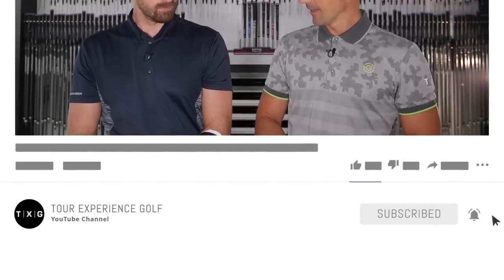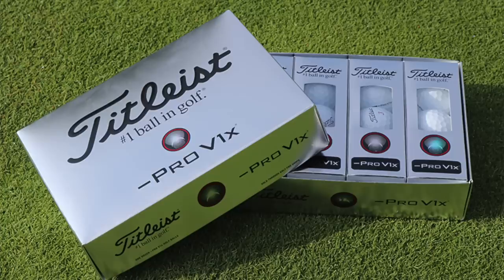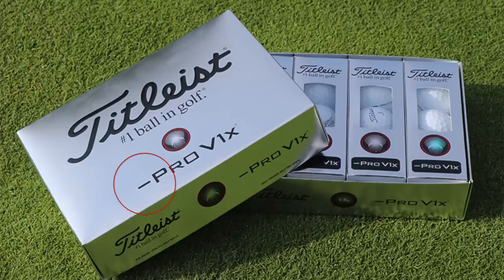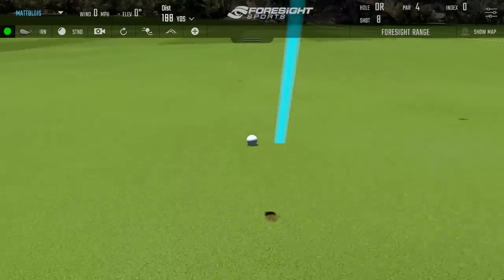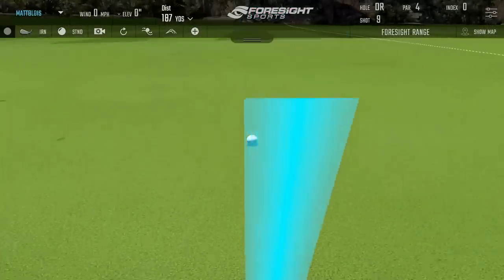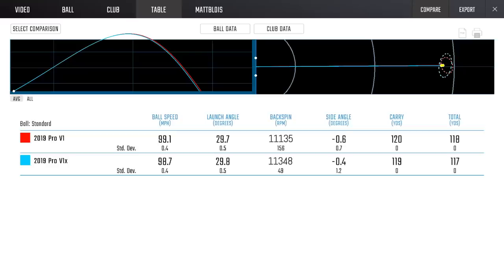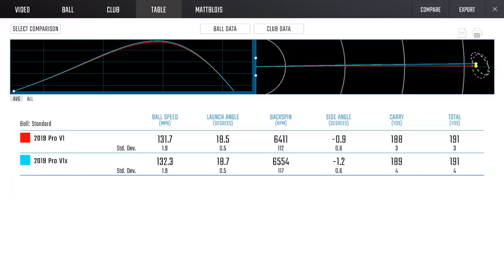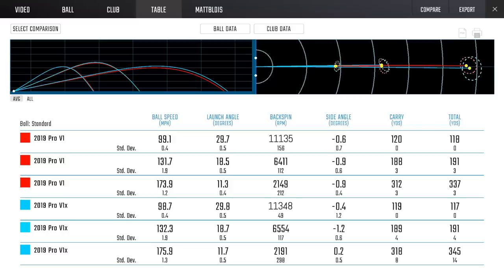Have PROV1 & PROV1X switched? 2019 Titleist PROV1 Review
– Comparing the newest PROV1 and PROV1X golf balls from Titleist to see how they compare in launch angle, spin rate, ball speed and feel!